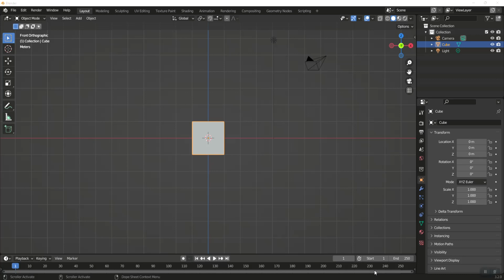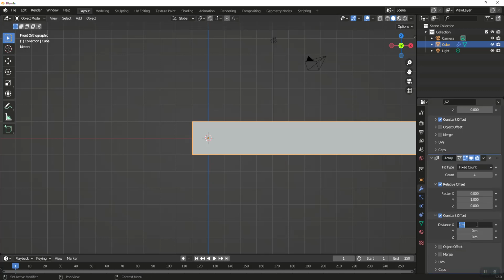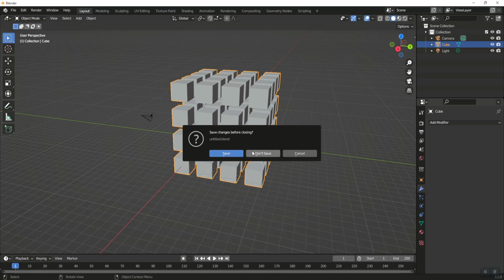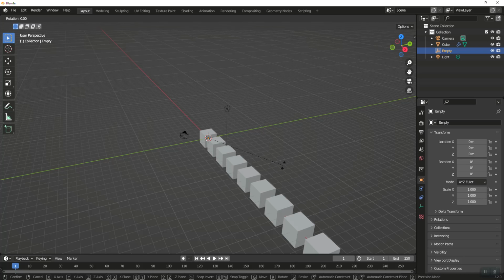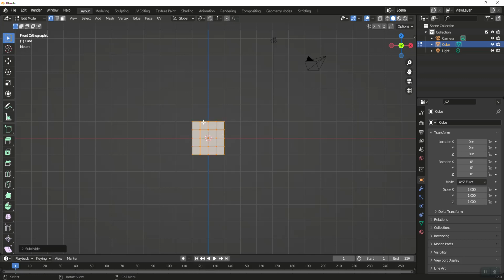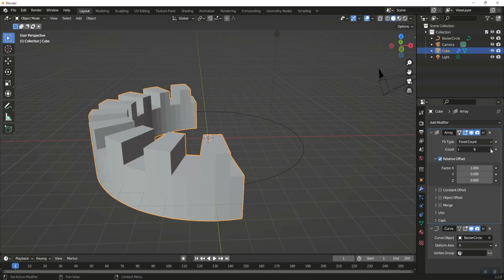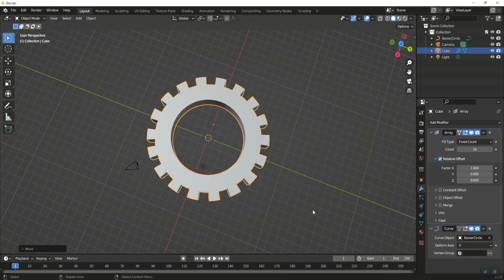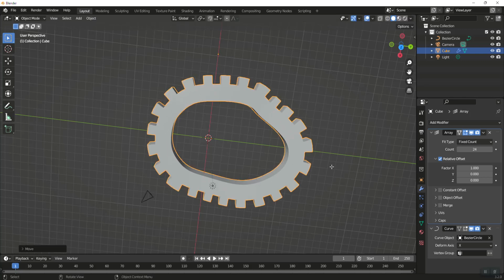BLENDER 3D | FUN WITH ARRAY MODIFIER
Simple tutorial to for Array Modifier
Concepts:
Array Modifier
Curve Modifier
Empty